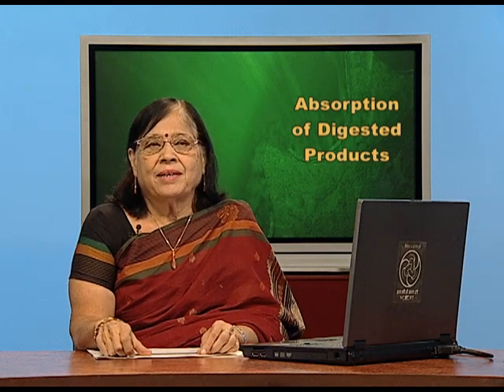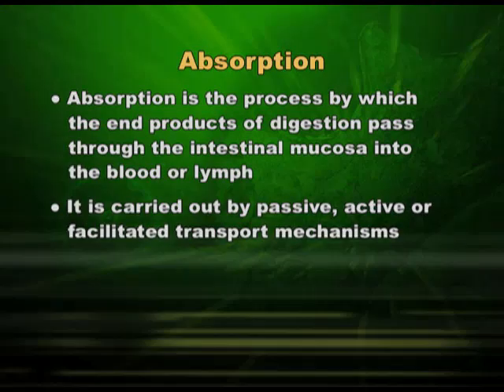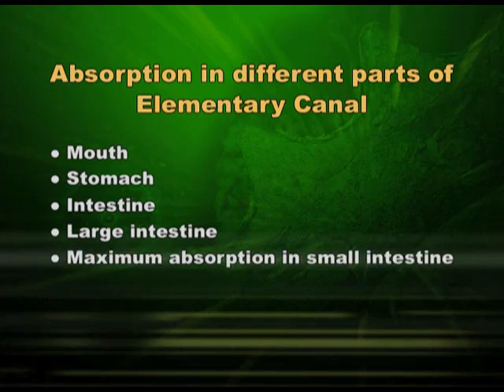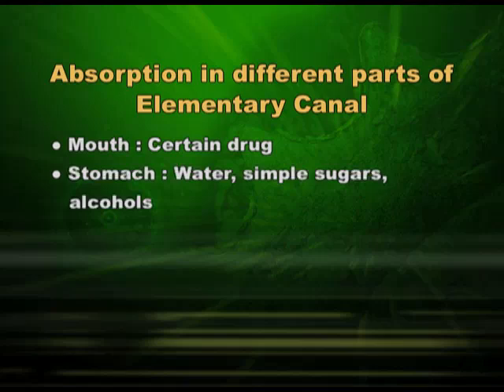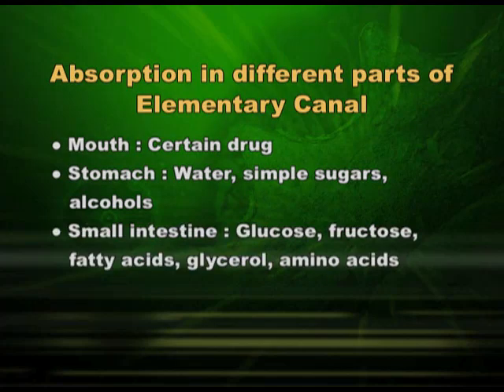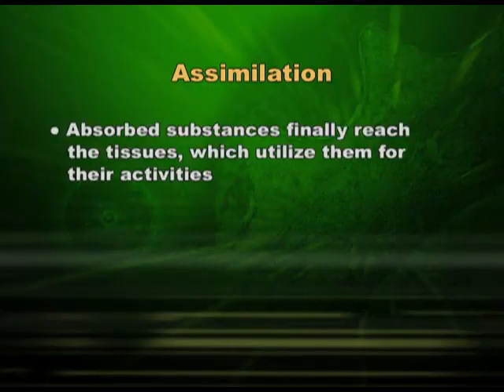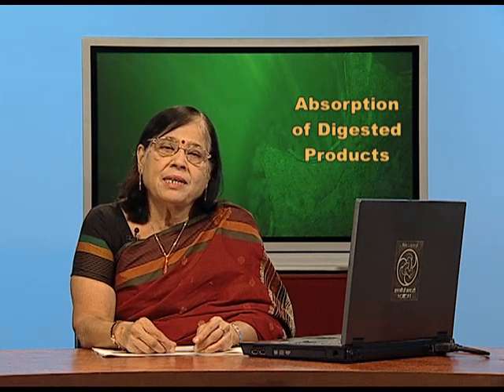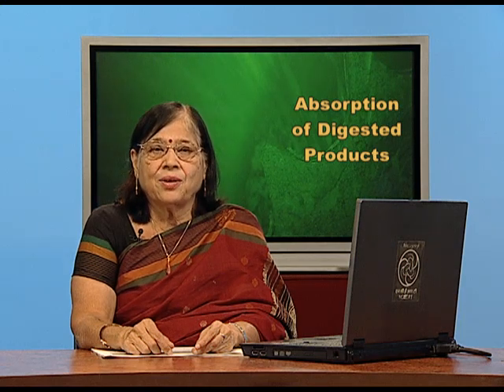Biology XI CH16 EP4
The programme is for class 11,chapter 16 on Human Physiology -Part 2